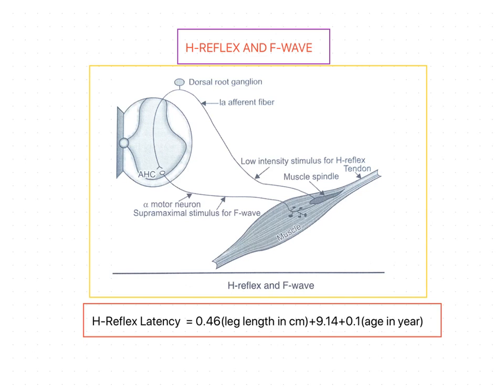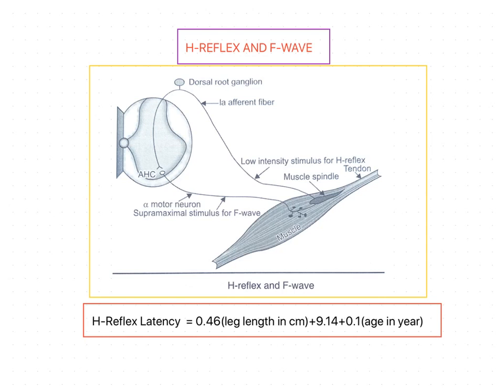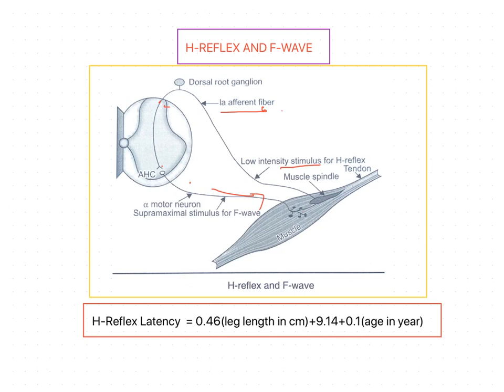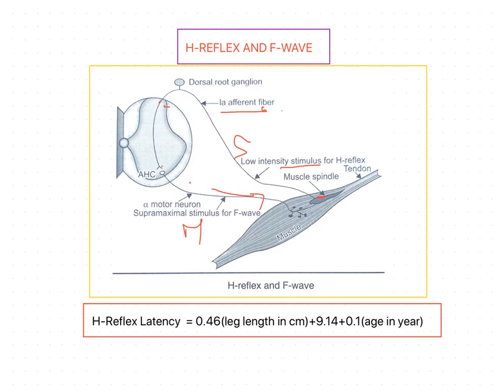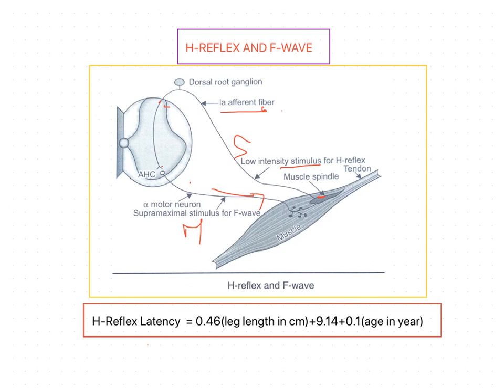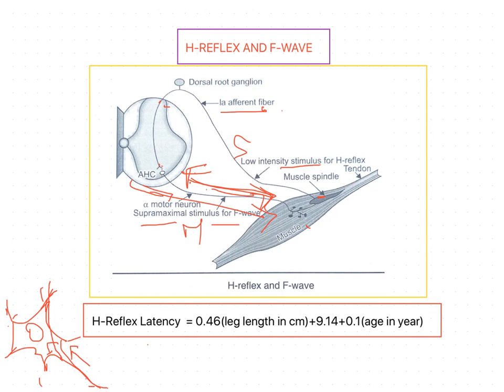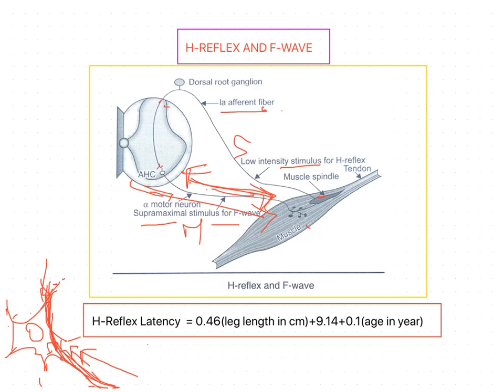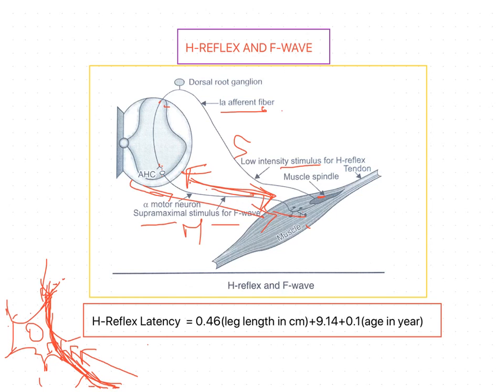H Reflex and F wave NC Tests part 2 Electrodiagnosis part 3 LOW FREQUENCY